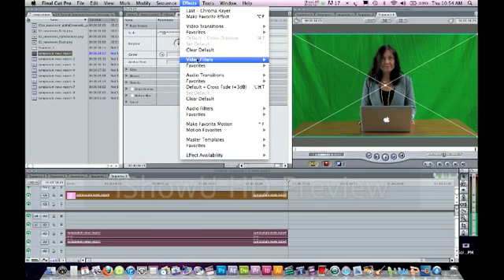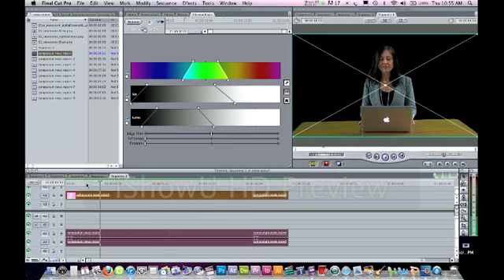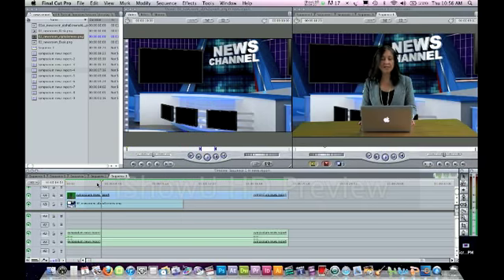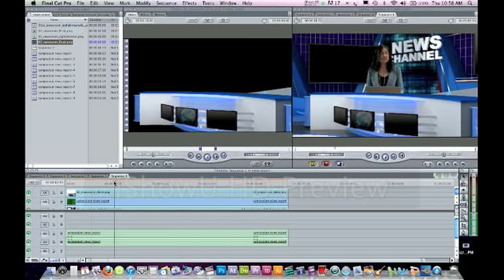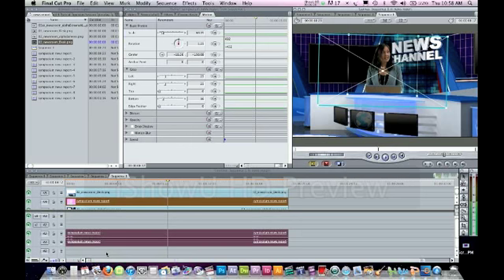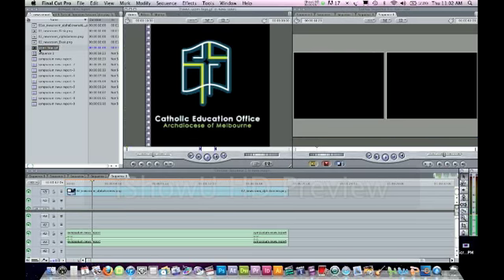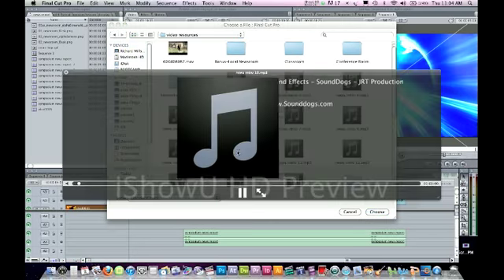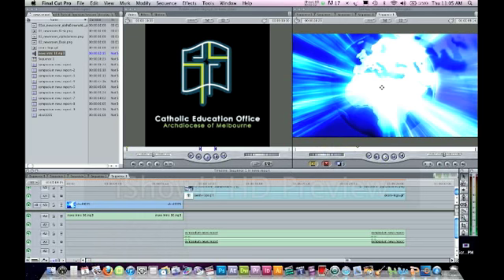Symposium Workshop Green Screen Tutorial.mov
A how-to tutorial on putting together a news report filmed in front of a green screen in Final Cut Pro.